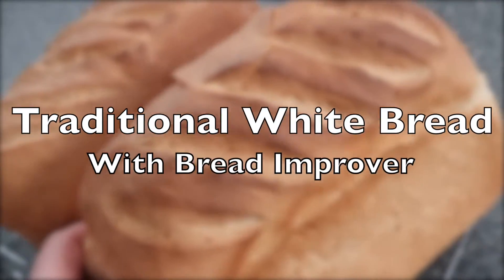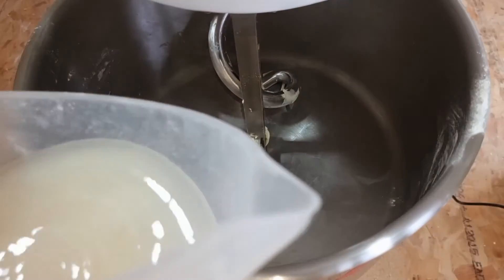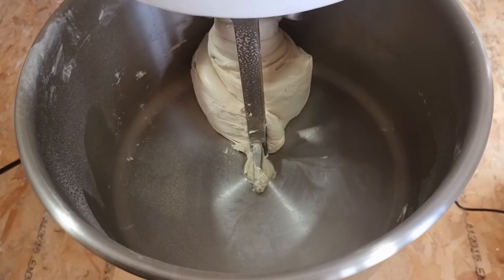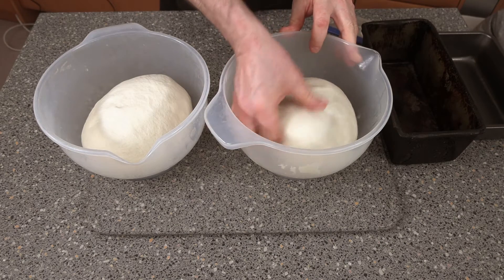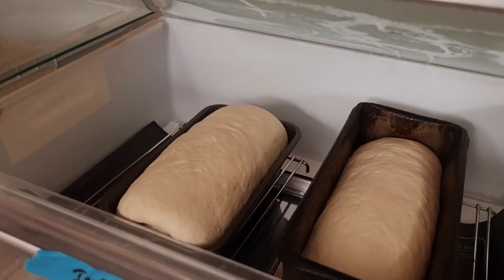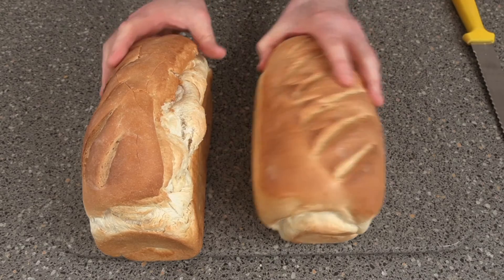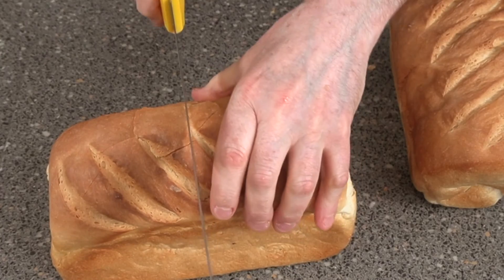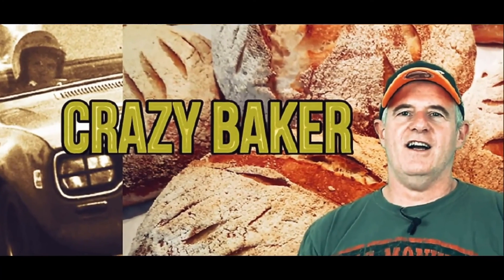Traditional White bread Recipe with Bread Improver Part 2 Test Baking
Hi Folks and welcome to today's video, I'm showing you how to make Traditional White bread with Improver, it's a test bake with Improver this is the 2nd part of 3 Episodes on bread Improver, first thing I start off by going through the recipe then I show you mixed in the machine and then we go through the proving and baking to the finish results a loaf of bread 😃 Checkout the description below for recipe enjoy laters
For best results room, flour, water at 20c

00:00 Introduction
00:11 Recipe
01:12 Mixing the duogh
02:29 Resting dough
02:58 Cutting up dough
03:38 Shaping the dough
04:46 Baking bread
05:37 Baked bread
07:22 Cutting open bread